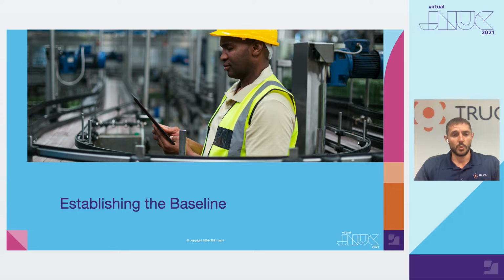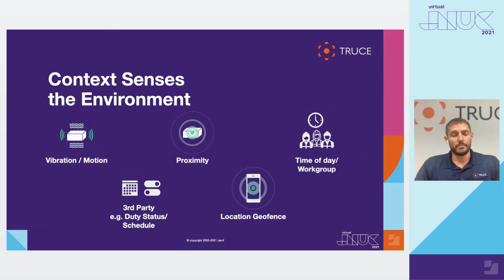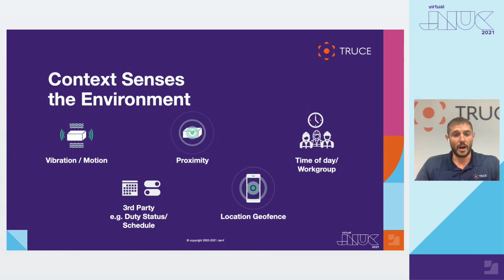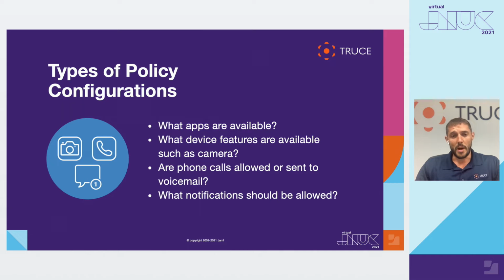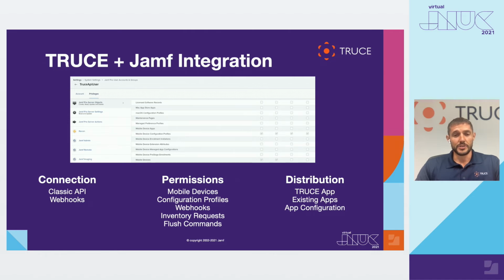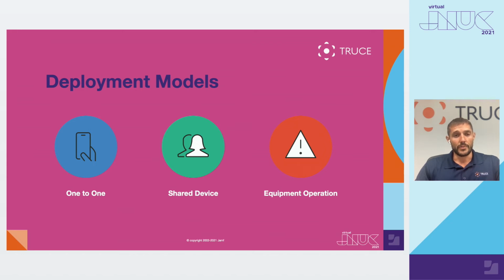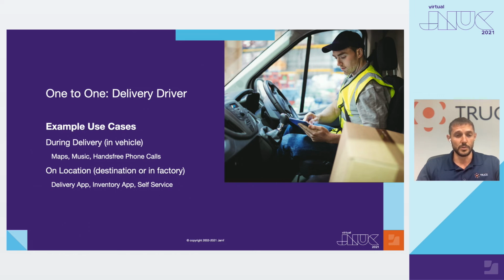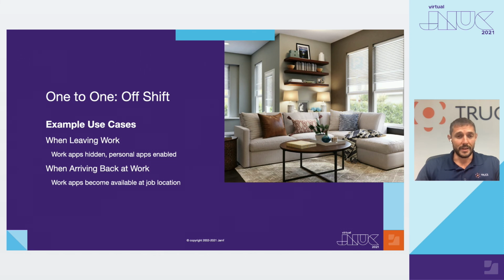How TRUCE, Contextual Mobility, and Jamf create the best Apple Experience | JNUC 2021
This session will explain how TRUCE’s Contextual Mobility changes the way administrators supervise mobile device usage in and out of protected environments. We will look at how TRUCE, integrated with Jamf Pro, creates the fastest and most seamless policy implementation, leveraging triggers to determine how context plays a role in delivery or suppression of app access. The audience will explore configuration profiles when a device is in managed vs. non-managed state.  And, we will discuss how the limits of MDM can be supplemented with TRUCE technology.